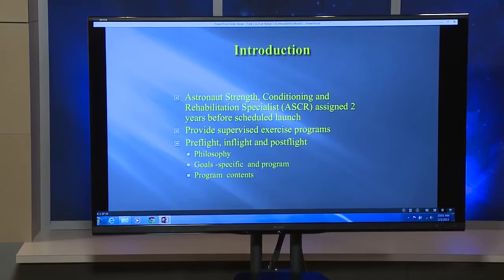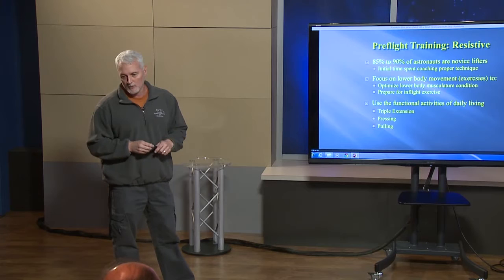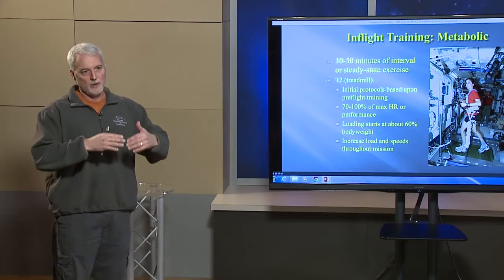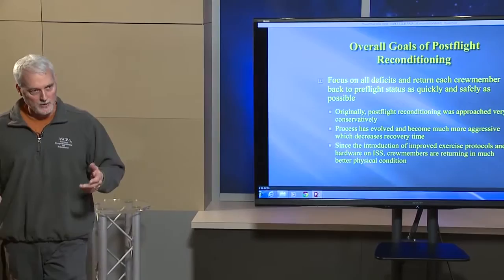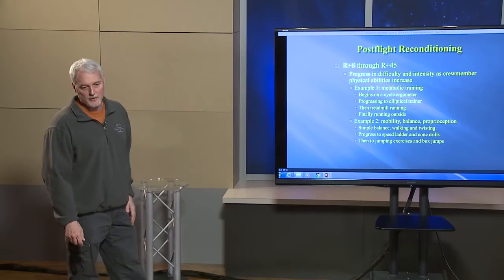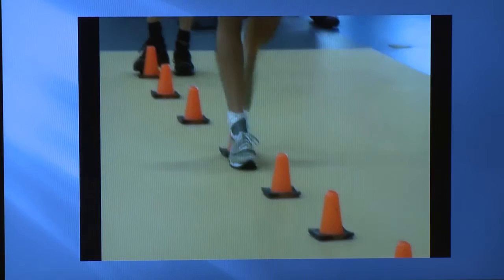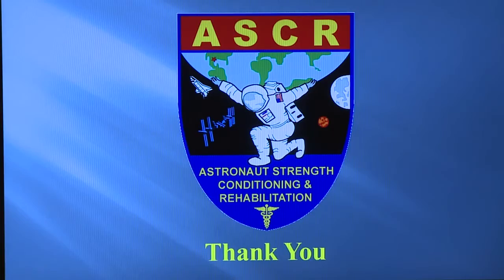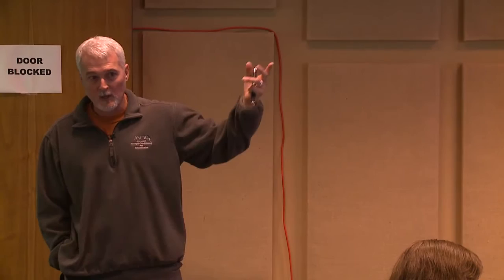Exercise Countermeasures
Overview of the strength training, conditioning, and rehabilitation protocols and methodologies for the astronauts